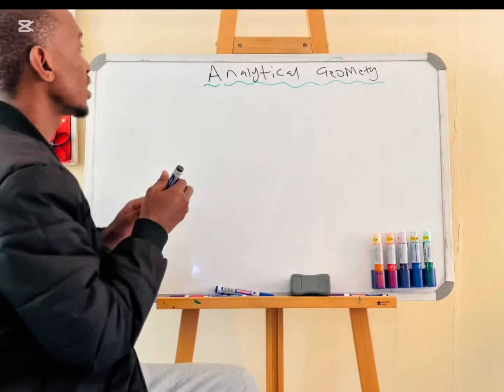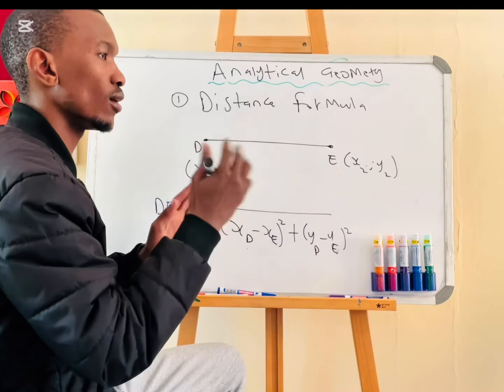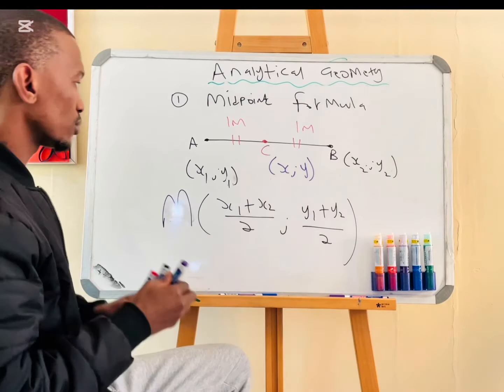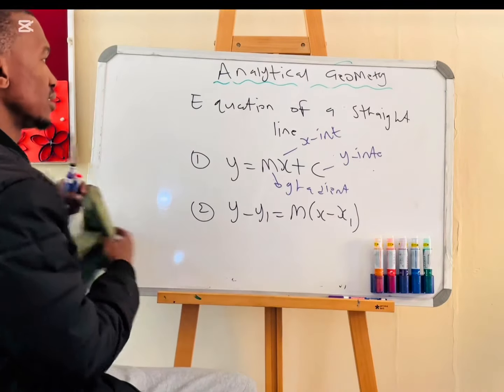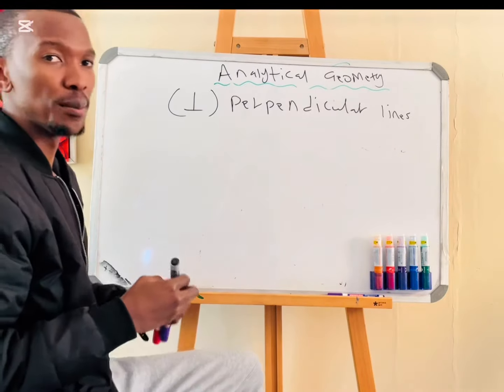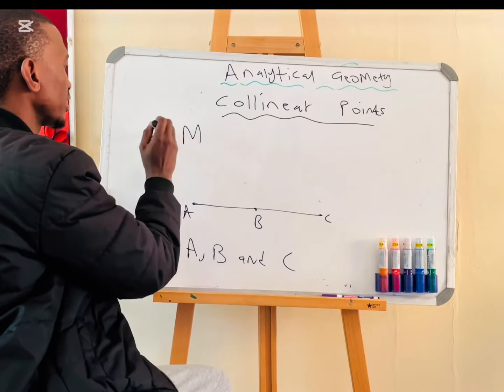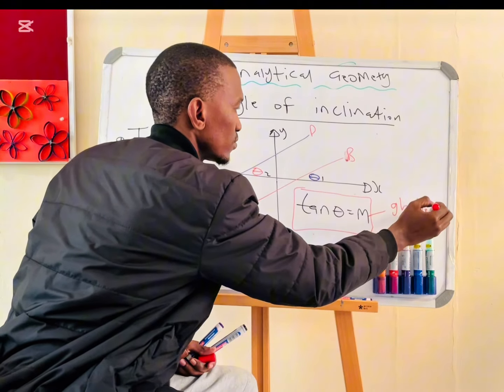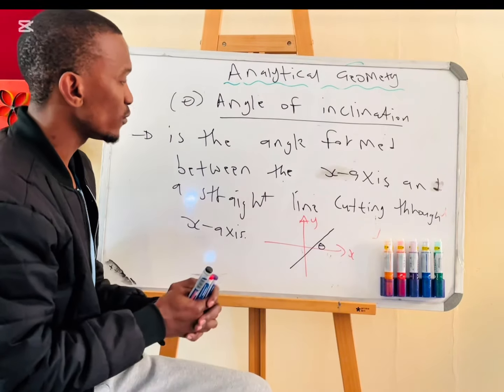Analytical Geometry key Basics grade 10-11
Hello everyone🥳 welcome back again on my YouTube channel though it’s been a while I’ve been offline. But I’m officially back 😁by God’s Grace 🙌🤍🥳💯. I hope you’ll enjoy the video and learn a lot🙏

In this video we’ll be covering on key basics principles that will come out in a test or exam: Distance formula,midpoint between two points,gradient,angle of inclination and colinear points plus parallel and perpendicular lines.